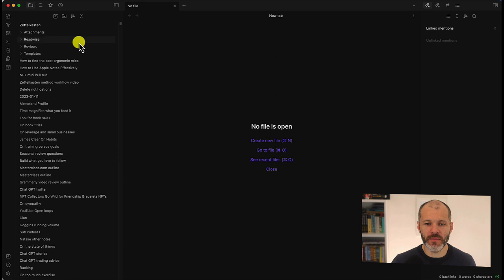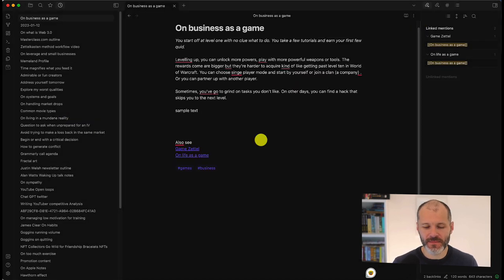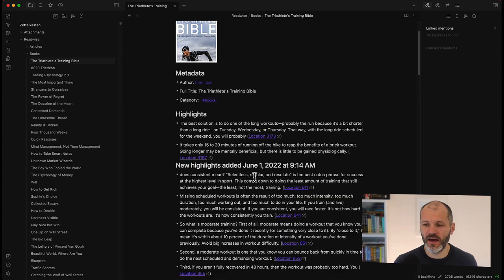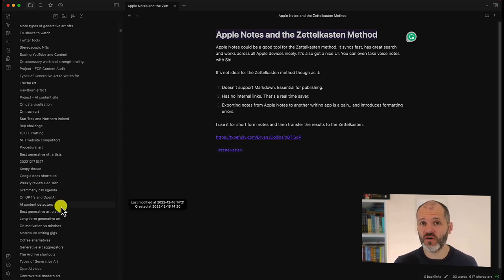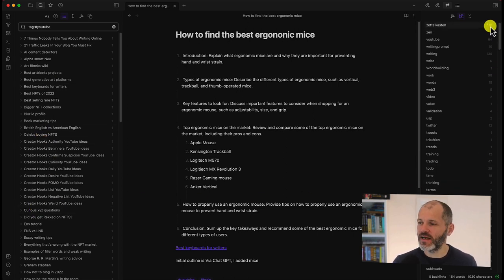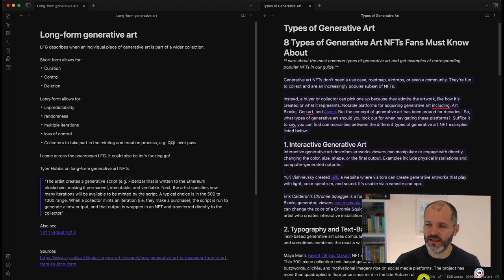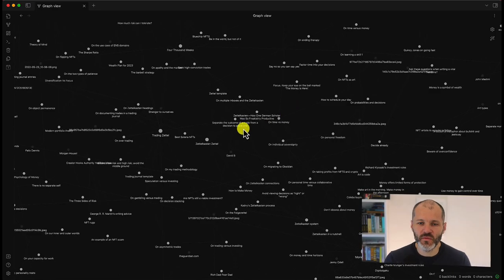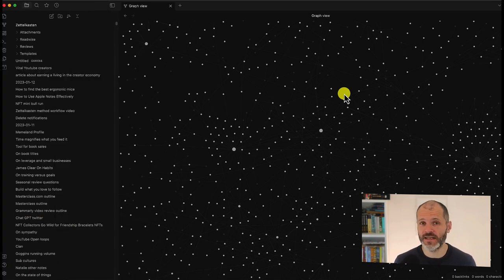My EXACT Zettelkasten Obsidian Workflow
In this video I show you my Zettelkasten Obsidian workflow and how you can benefit from integrating the Zettelkasten Method with the Obsidian note taking app.

Watch my video now

If you want to set up your own note-taking system for your writing, I created just the thing.

1 The Zettelkasten Method: Using Smart Note-Taking to Streamline Your Writing and Research

2 What Is The Best Zettelkasten Software?